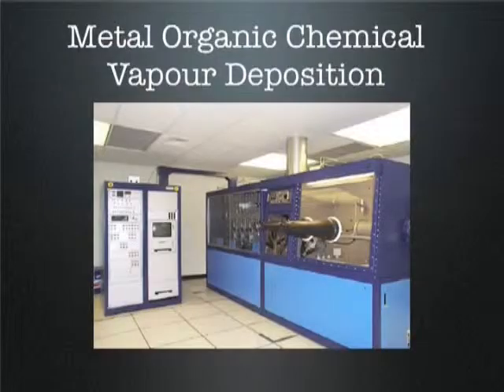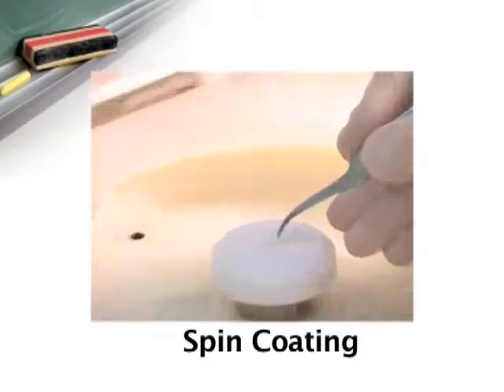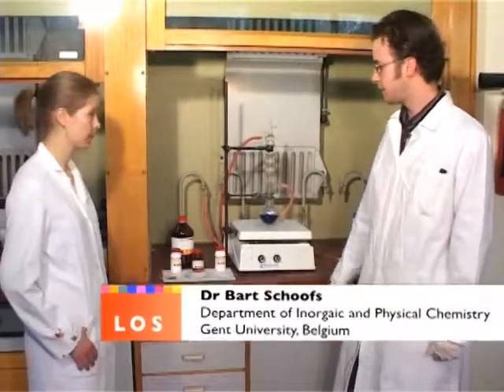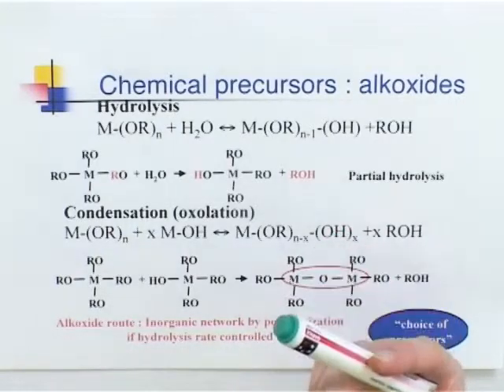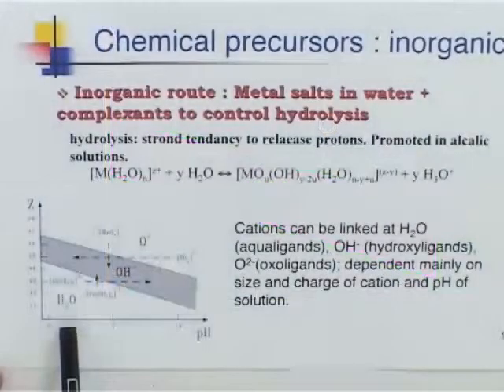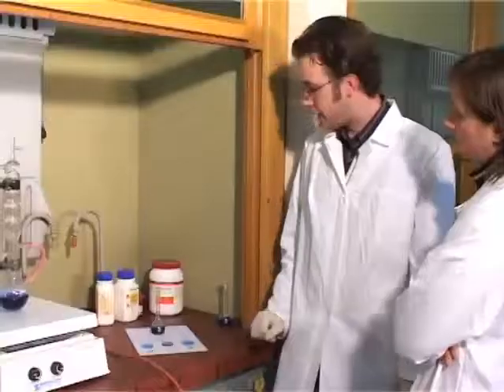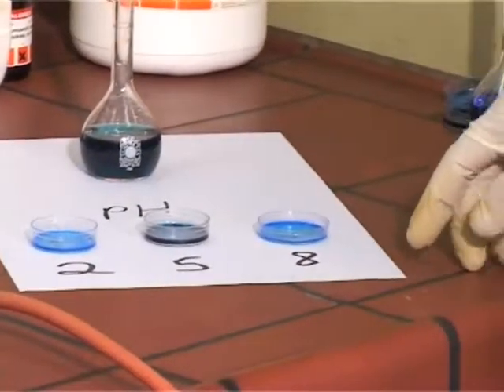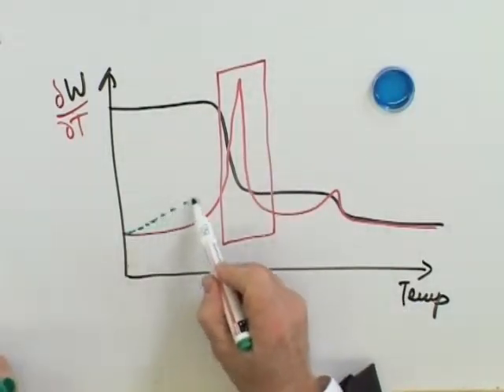Superconduction: chemical techniques for coatings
Chemical techniques for depositing superconductors